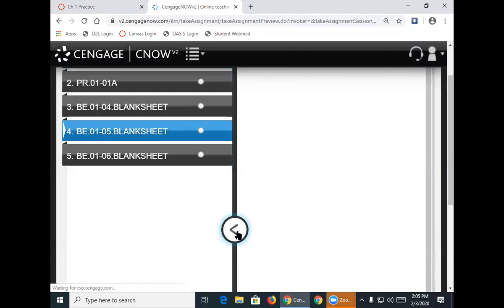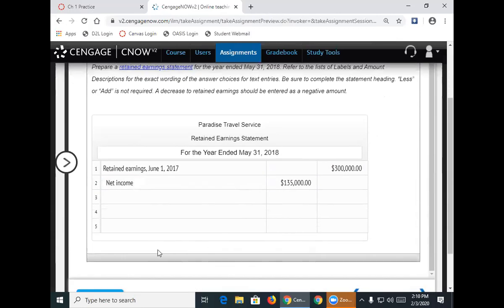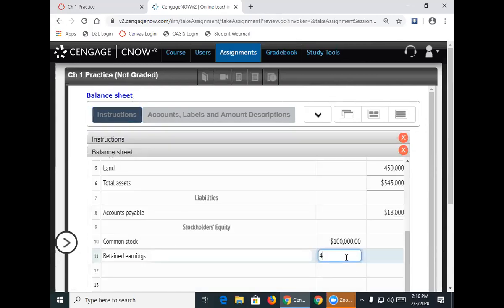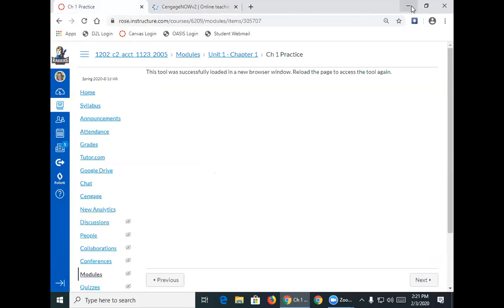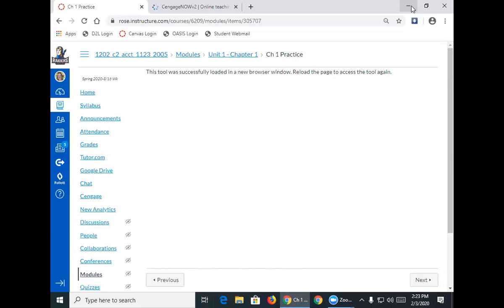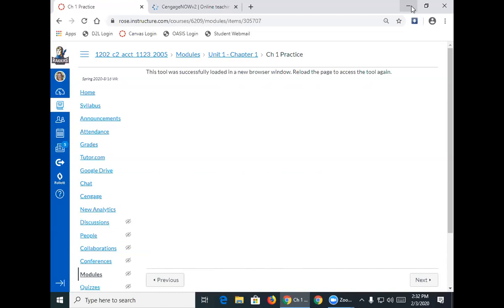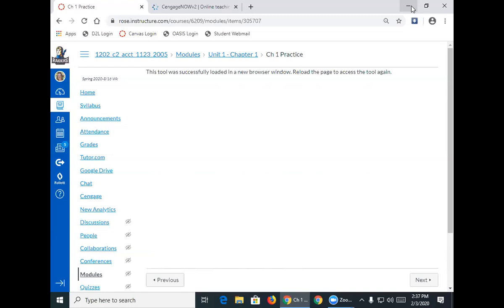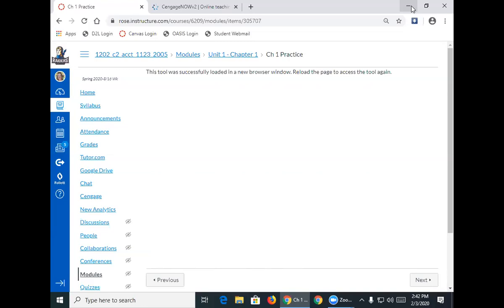Accounting Procedures - Ch 1 Review